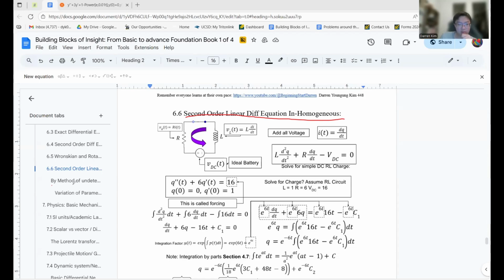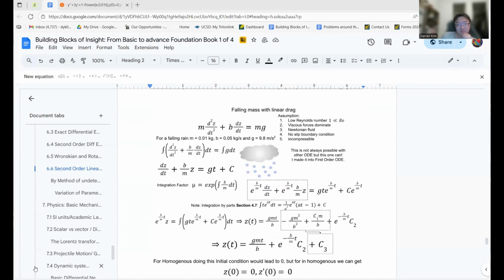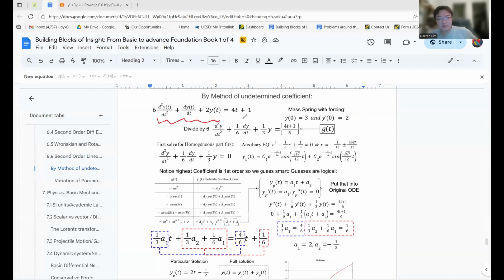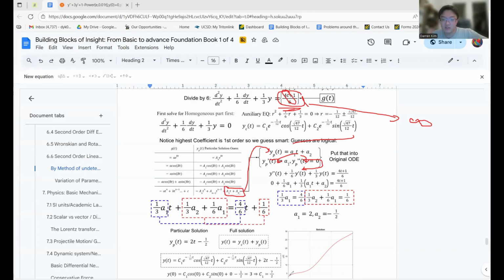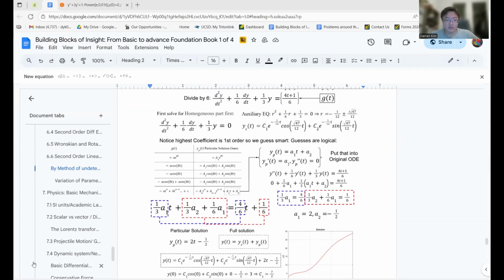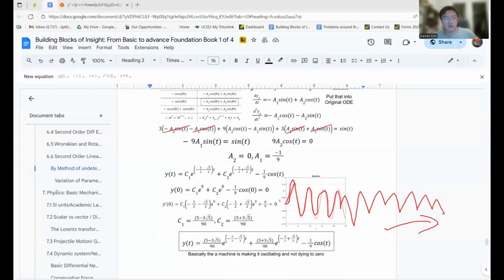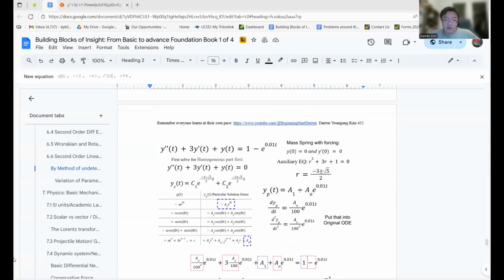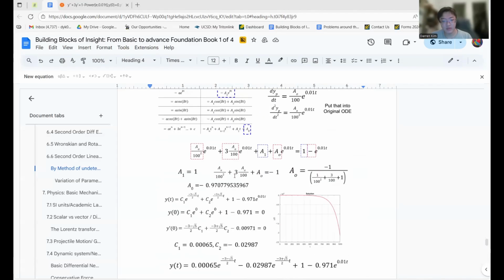Try 40: Second Order Linear Diff Equation In-Homogeneous: By Method of undetermined coefficient